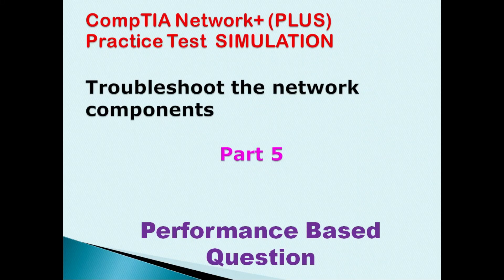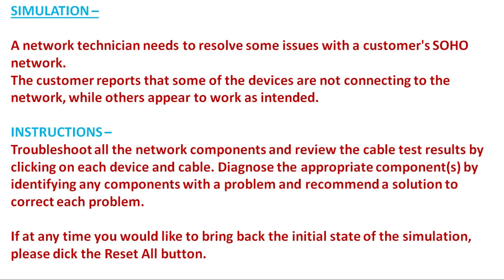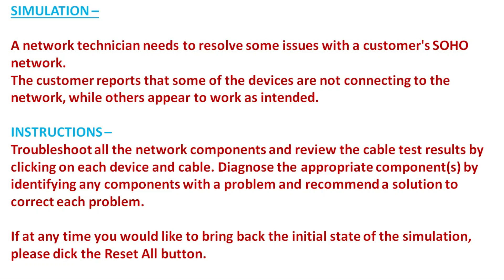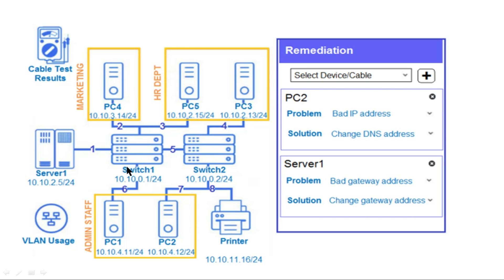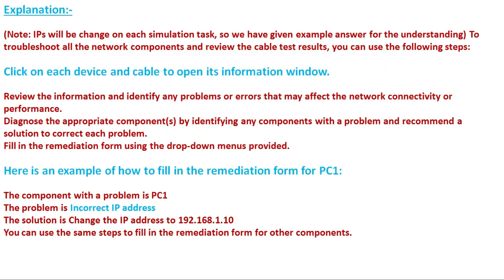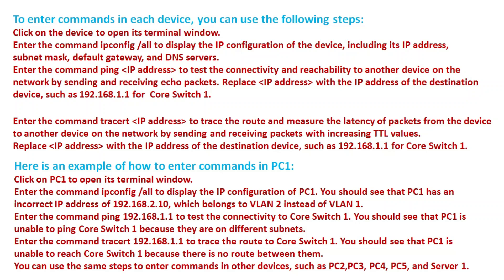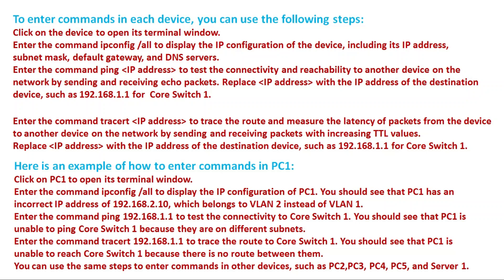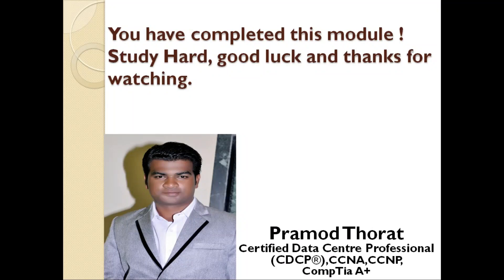CompTIA Network+ (PLUS) SIMULATION -Part 5 Troubleshoot the network components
CompTIA Network+ Simulation-Part 11
Are you getting ready for the CompTIA Network+ exam? Need some extra help? Prepare for your exam using my channel CompTIA Network+ practice test videos. I have designed these videos to help you acquire the skills and knowledge you need to pass your exam. I passed and so can you!
How to Pass CompTIA Network+